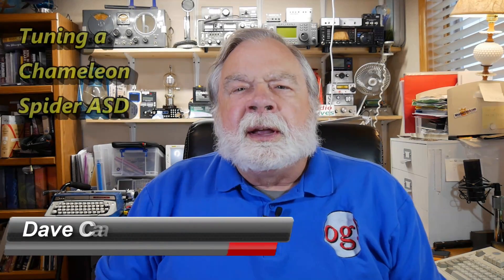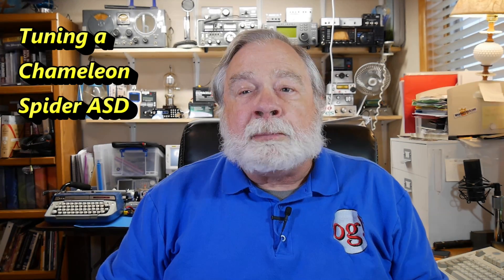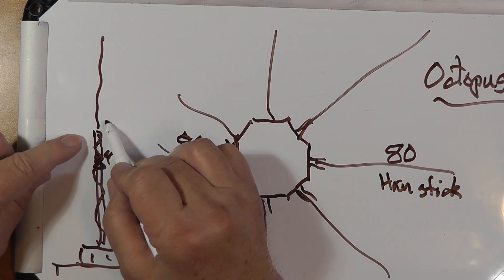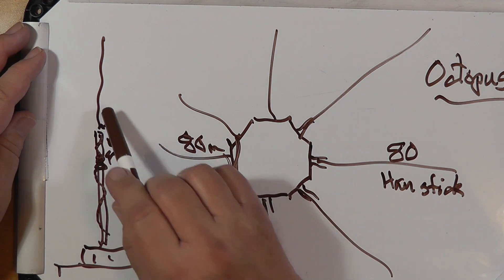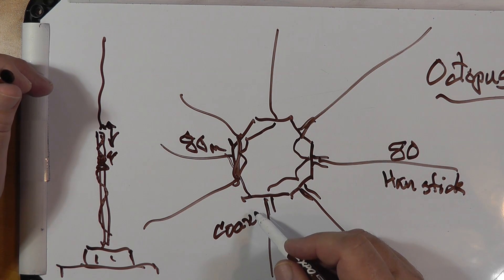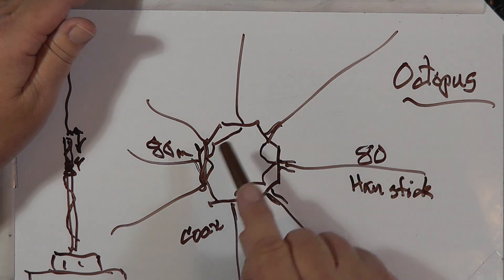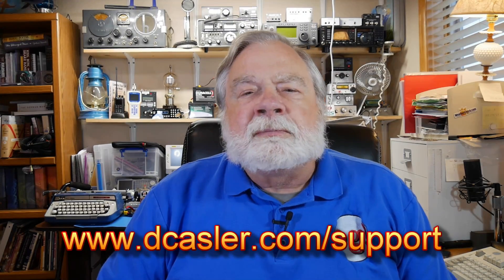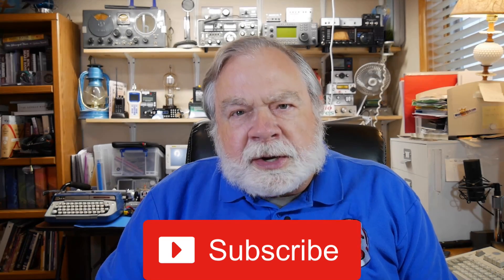Tuning Ham-sticks on the CHA-Spider-ASD stand (#458)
Paul, KC1KMM, owns ham-stick style antennas and has purchased a Chameleon CHA Spider ASD to mount them, He asks about how to tune these antennas and if it will even work at all.